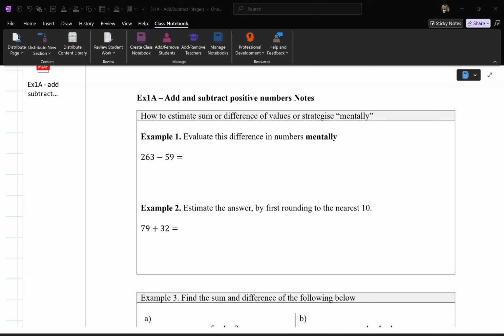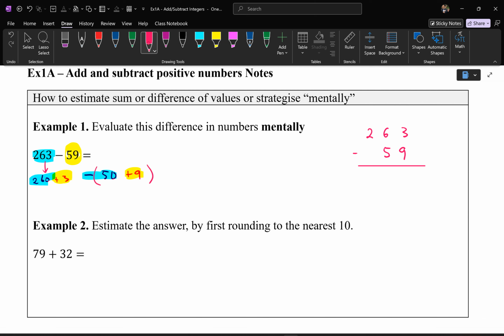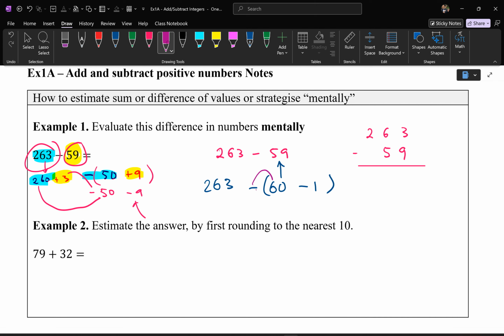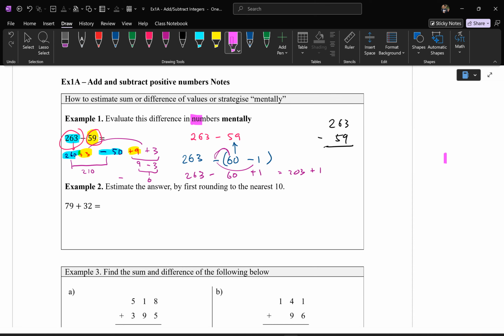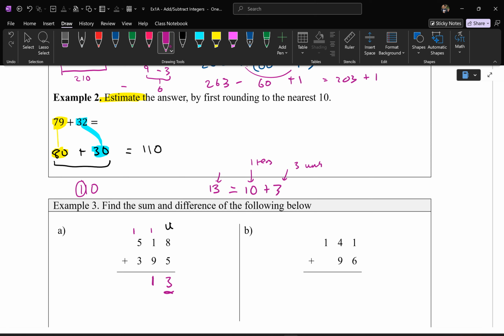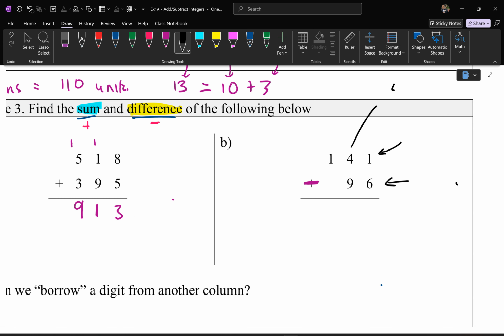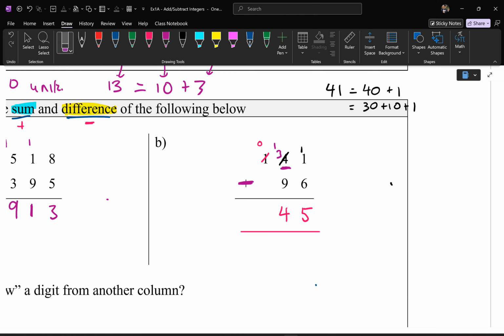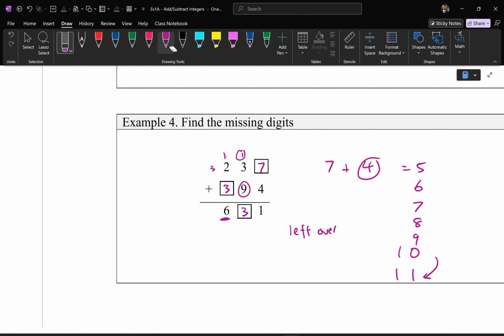Ex1A - add subtract integers